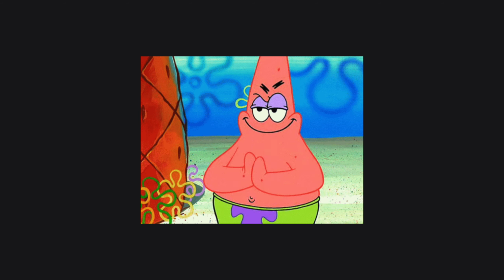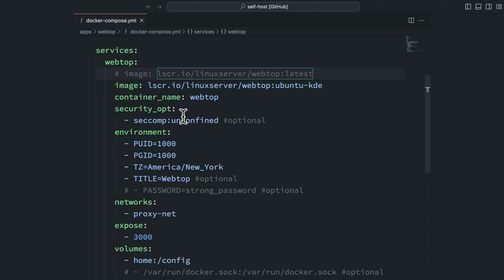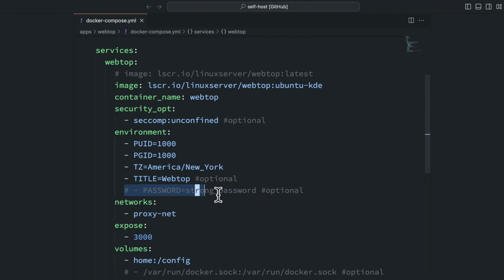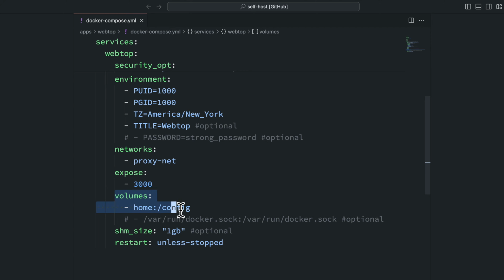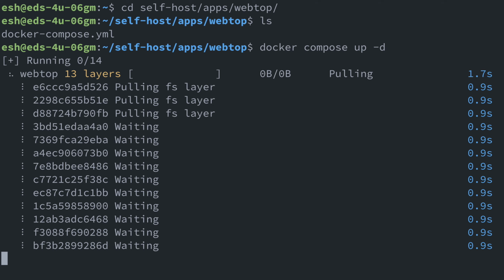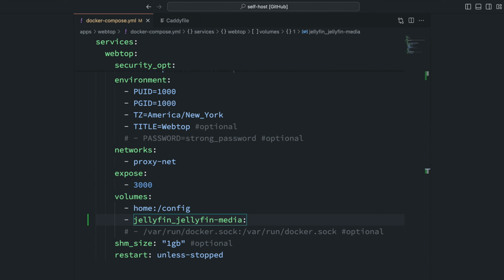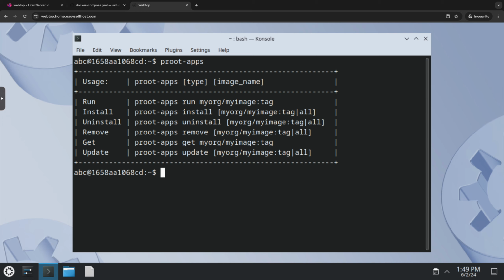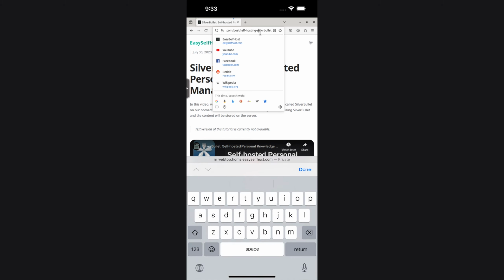Webtop: Run a Linux Desktop in Your Browser with a Lightweight Docker Container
Learn how to run Webtop by LinuxServer.io, a Linux Desktop inside a Docker container accessible via web browsers. We'll guide you through the setup with Docker Compose, configuring a proxy server, and persisting data. Discover different Linux distros, desktop environments, and security settings.

Watch for a step-by-step guide and find configuration files on GitHub.

Chapters:
00:04 Introduction
00:41 Docker Compose Walkthrough
03:59 How to Run Webtop
04:18 Webtop Showcase
05:19 Installing Applications
06:15 Using Webtop on Mobile Phones
06:49 Ending